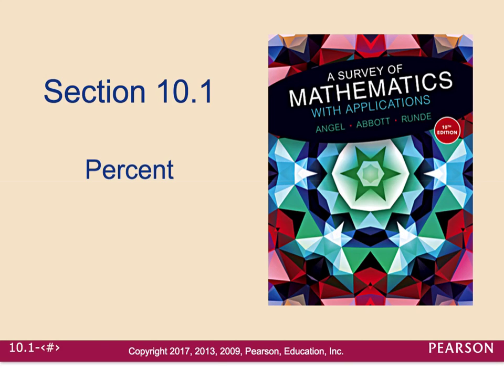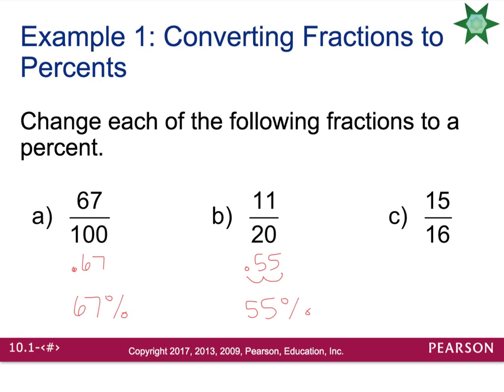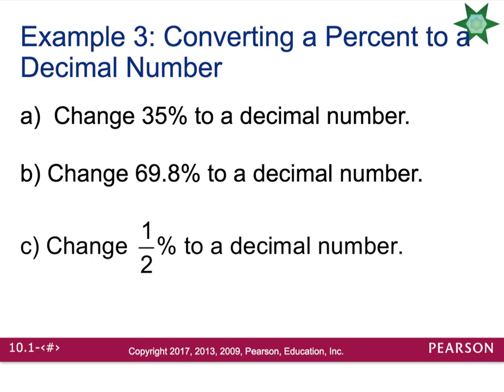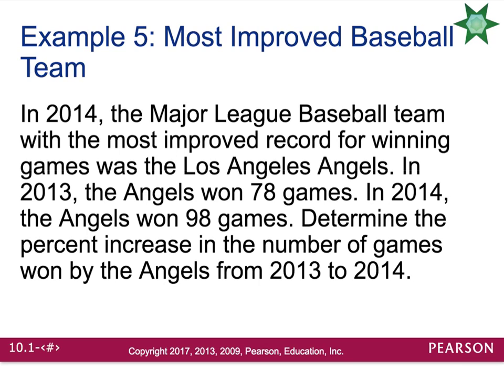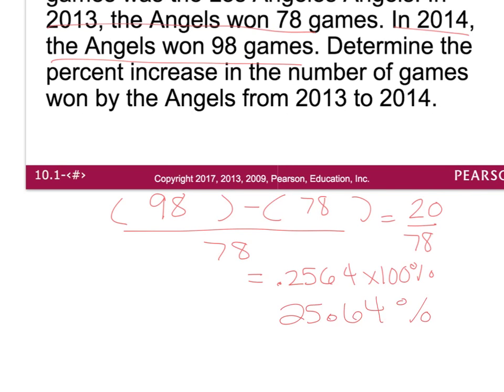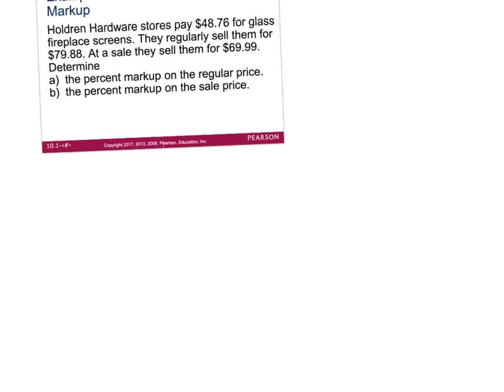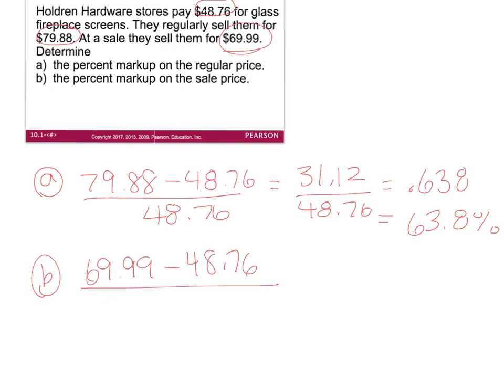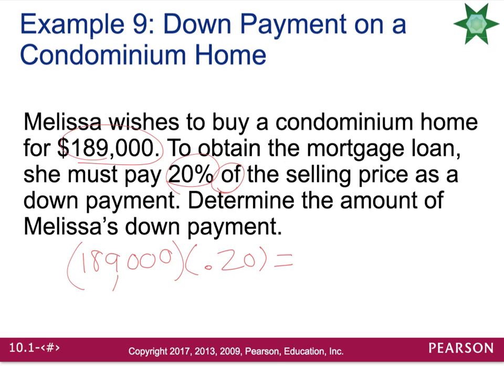10.1 Percents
This lecture talks about converting between a percent, a fraction, and a decimal. We talk about solving problems that involve percent change, percent markup, percent markdown, and other percent problems.